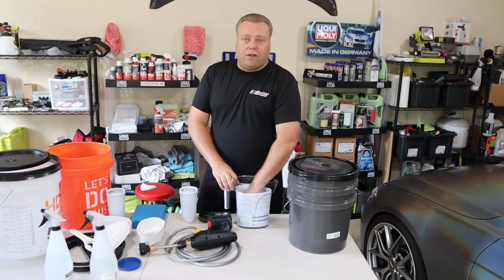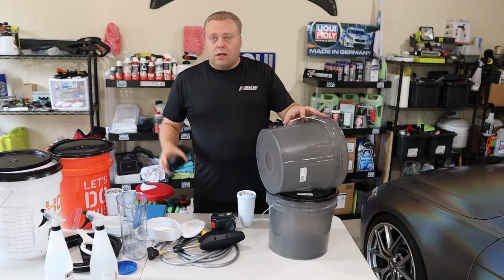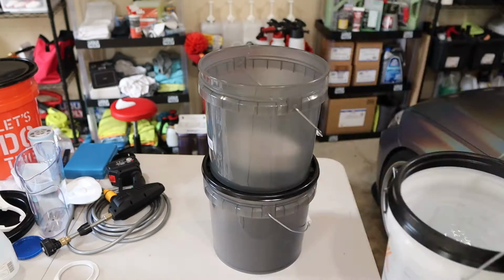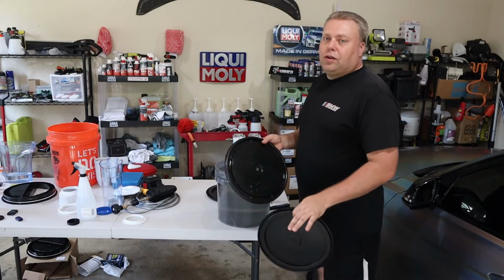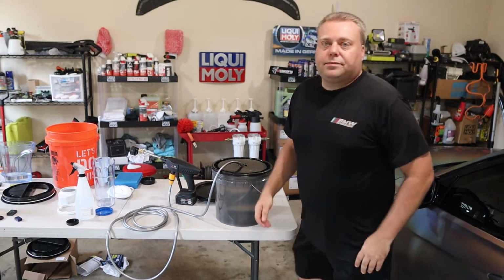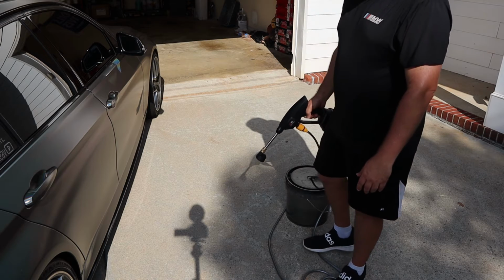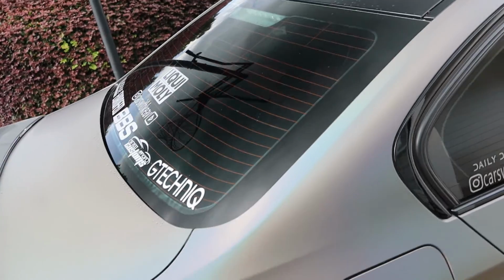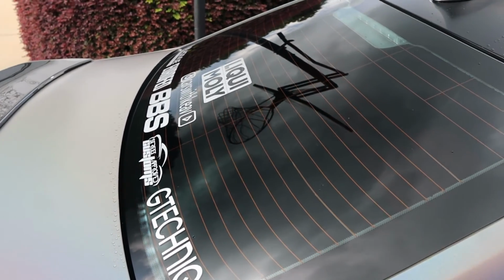BUDGET PORTABLE SPOTLESS RINSE SOLUTION | ZERO FILTER REVIEW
I love to create stuff so I decided to create our own budget spotless rinsing solution using the portable pressure washer we recently reviewed and a Zero Filter Pitcher.  Enjoy the video and as always the bloopers at the end.

Zero Filter Pitcher In Video (Delivery in 2 weeks)
Cheapest Zero Filter Pitcher available (Delivered in a few days)
Portable Pressure Washer
Hole Saw Kit

G6 Glass Cleaner on Amazon

Camera Equipment:
Main Camera
50 mm Lens
Camera Light

00:00 - Intro
01:05 - Overview
02:35 - Cutting and Assembly
03:20 - Filtering Water (How long)
04:03 - Filtering Coca Cola
04:41 - Going the extra Mile
04:52 - Setting up for the Hose
05:50 - Final PPM measurement
06:00 - Setting up for testing
07:15 - Testing
09:12 - Final Thoughts
10:03 - Bloopers